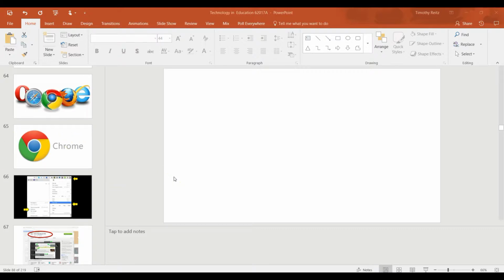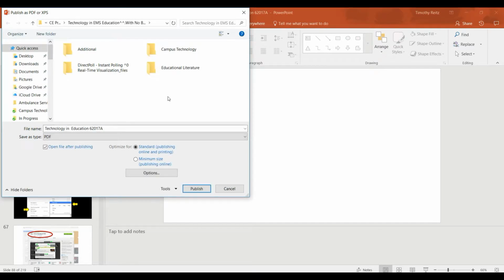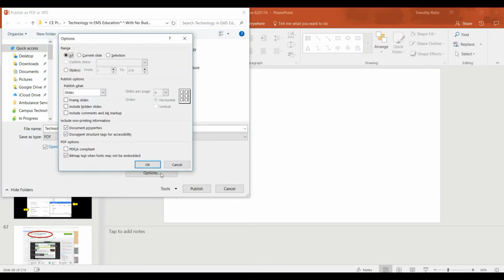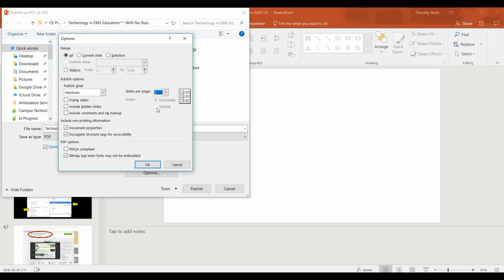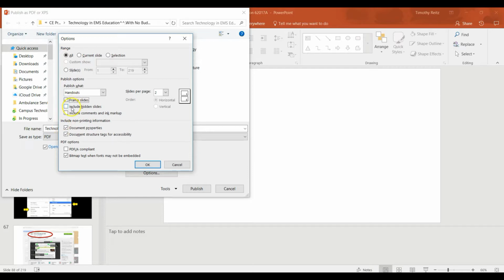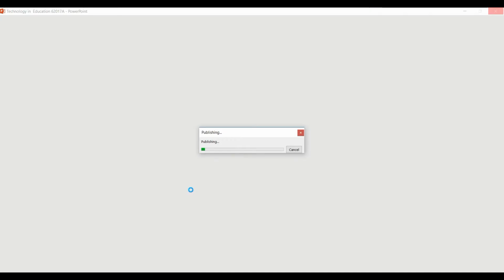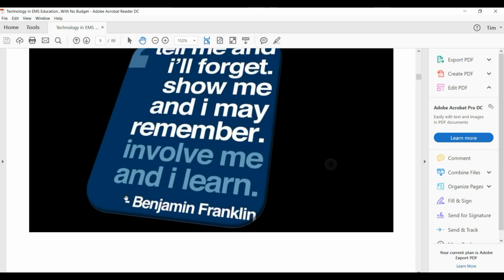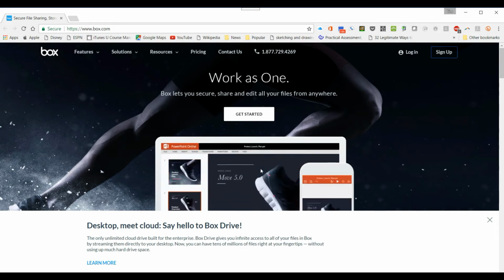Convert Power Point to PDF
Simple steps to convert  Power Point to PDF, This process helps with the quality of the handout as well! Look for a few presentation tips in here as well!